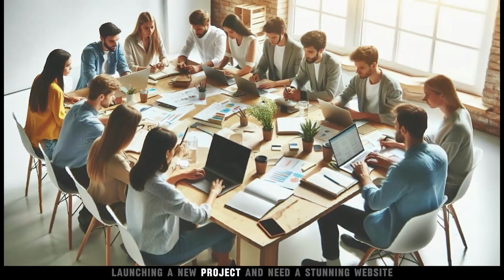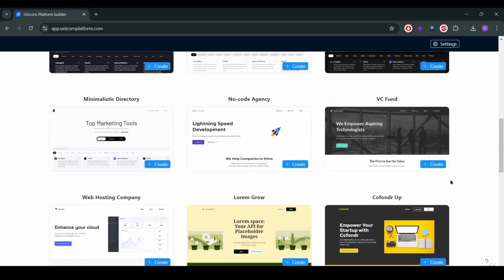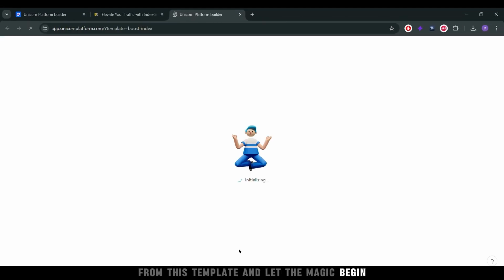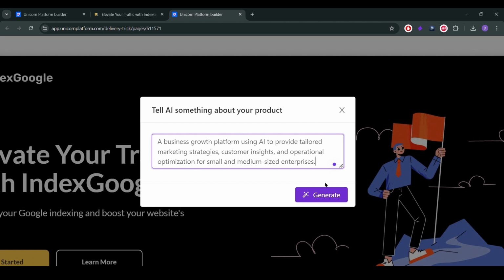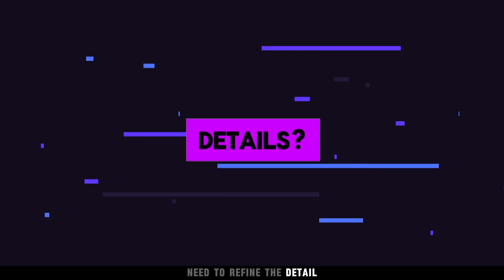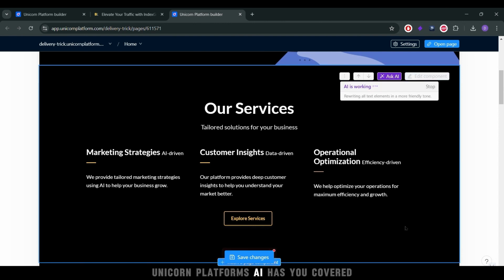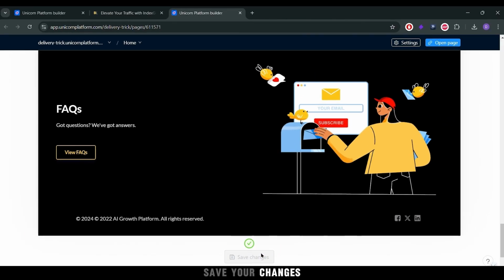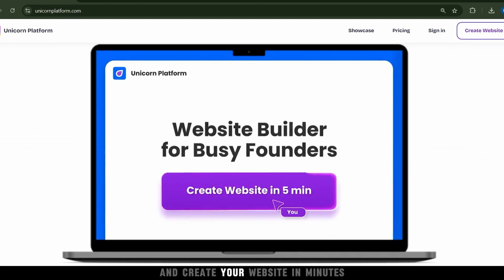Build a Custom Website in Minutes With Unicorn Platform | No Coding Needed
In this AI Demo, Discover how to build a custom website in minutes using Unicorn Platform, no coding needed!

🪜 Steps:
   ► Select a Template: Pick one that suits your project.
   ► Preview & Start: Ensure it fits your vision, then click "Create Website."
   ► AI Content Creation: Enter a product prompt, and let AI build your site.
   ► Edit & Polish: Customize your logo and refine text with AI assistance.
   ► Personalize: Change layouts, add images, and match the design to your brand.
   ► Launch: Save and open your website live.

With Unicorn Platform, creating a professional, fully customized website is fast, easy, and empowering.

AI Website,
ai website,
AI Website Maker,
ai website maker,
AI-Powered Website Building,
AI-Powered Website,
Unicorn Platform AI Website Builder,
website builder,
Website Creation In Minutes,
AI Website Creation Tool,